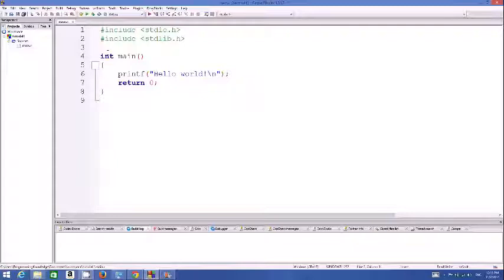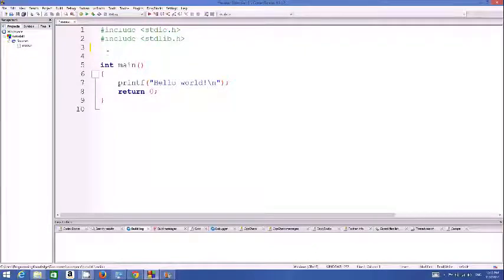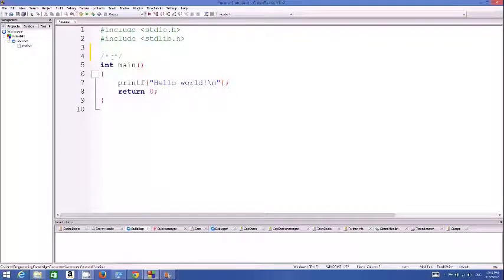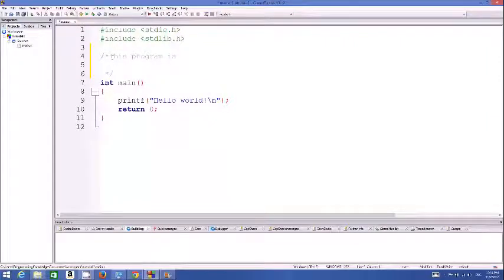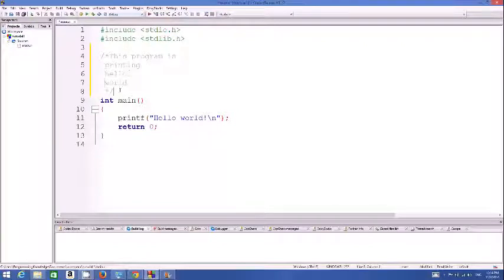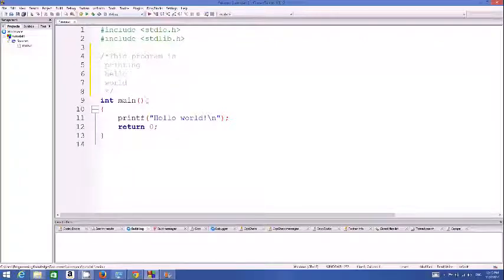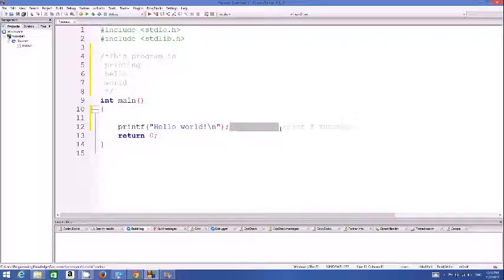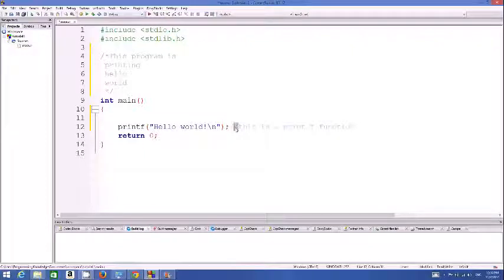C Programming Tutorial C Tutorials for Beginners Skillfeed 04